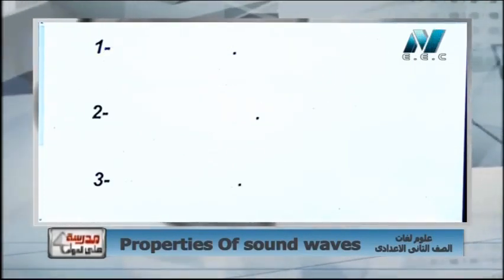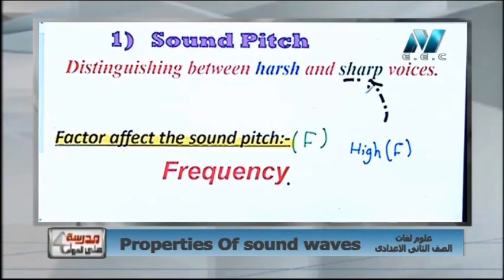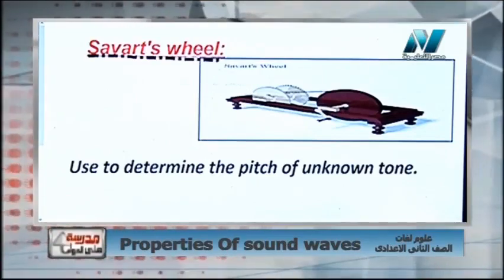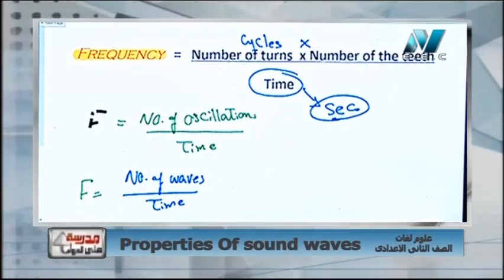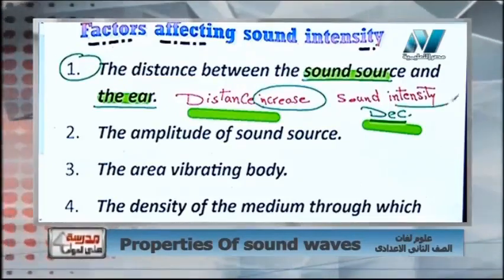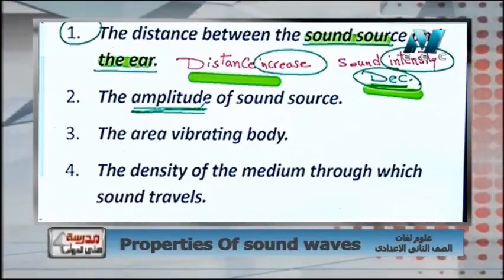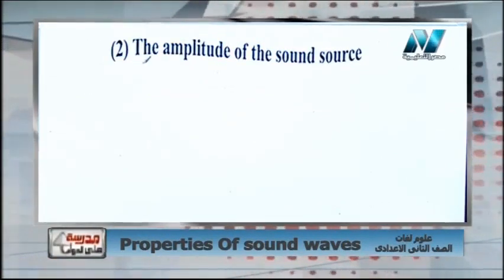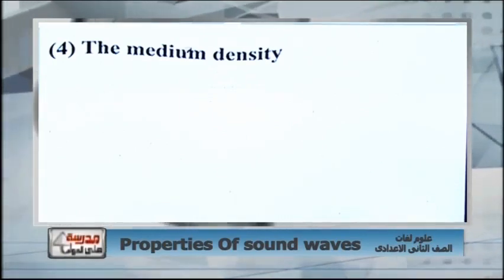علوم لغات الصف الثانى الاعدادى 2019 (ترم 2) الحلقة 5 - Properties Of sound waves